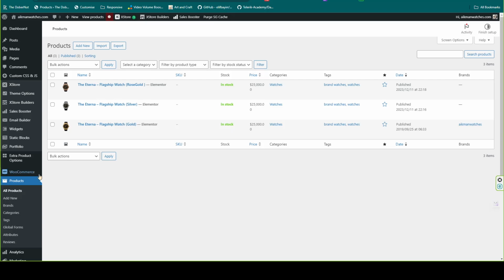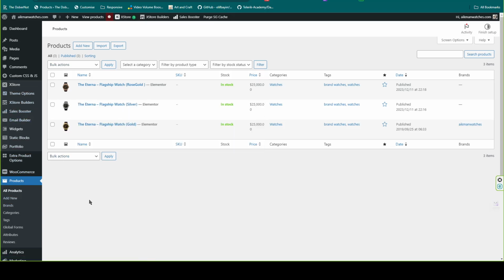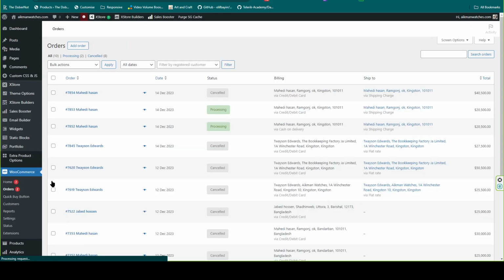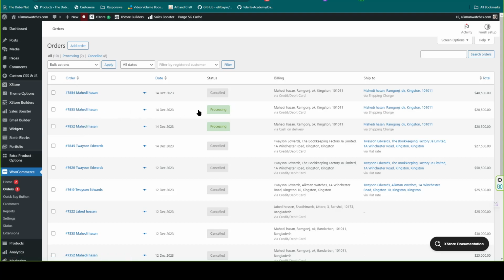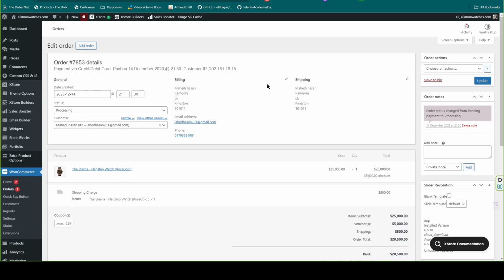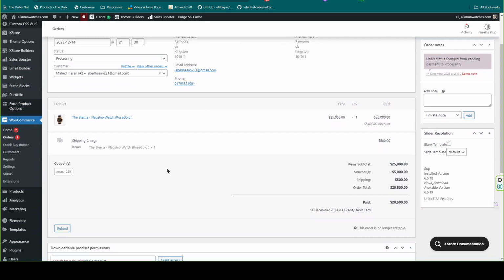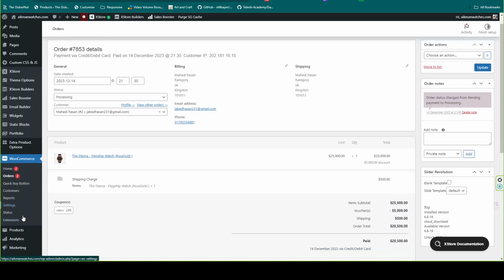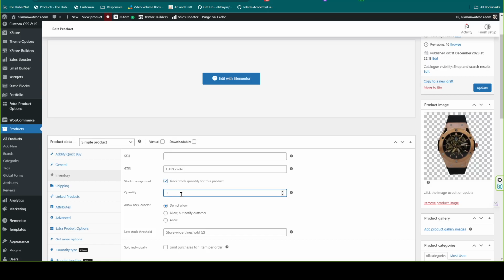WooCommerce Order Management: Shipping, Refunds, Stock & More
Discover the ins and outs of managing orders in WooCommerce with our comprehensive guide. This video covers everything you need to know about shipping and billing address management, processing refunds, updating order statuses, and effectively managing your stock levels. Whether you're a WooCommerce newbie or looking to refine your skills, this tutorial offers practical tips and insights to streamline your e-commerce operations.